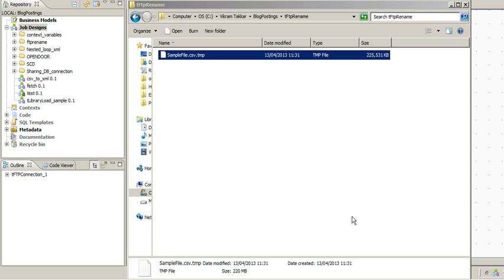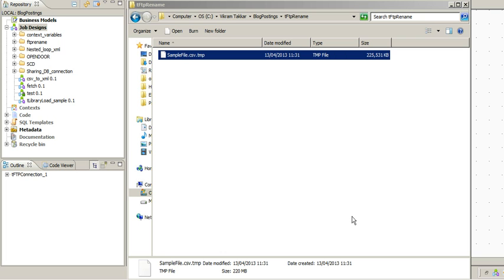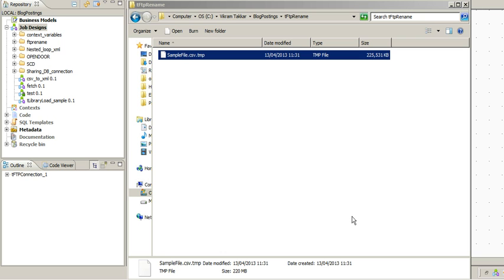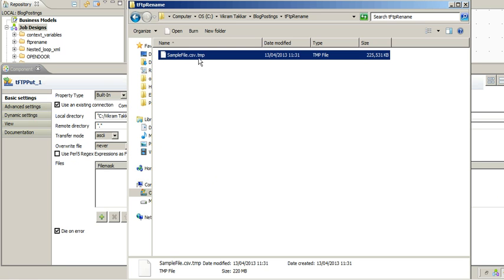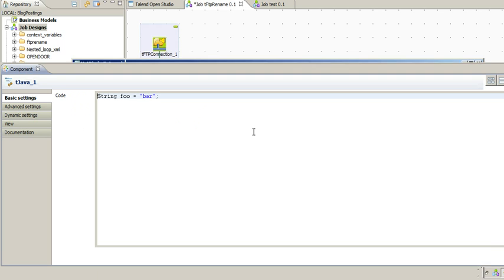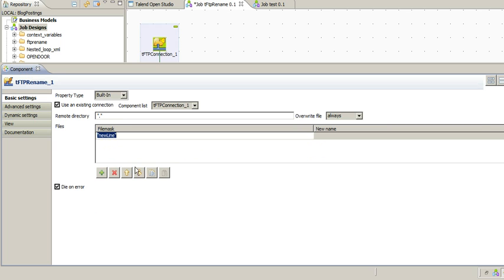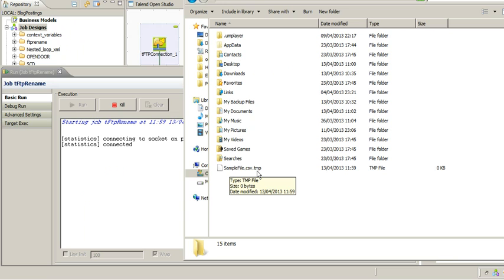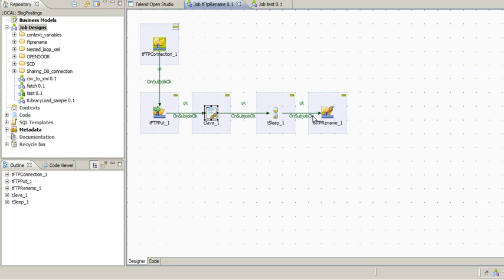How to rename file after FTP or upload using Talend or Jasper ETL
In this video, I am demonstrating, How to rename a file after it is completely uploaded to FTP server.